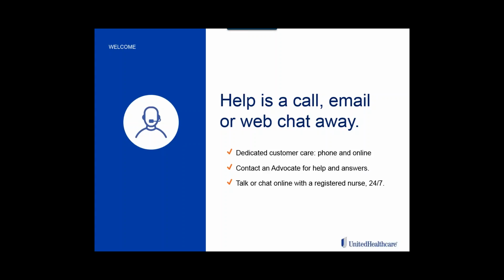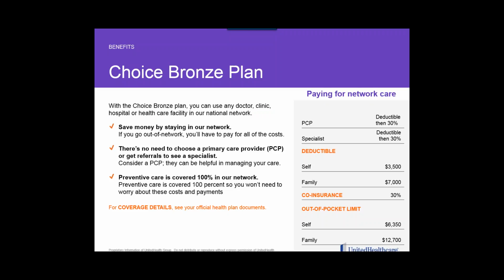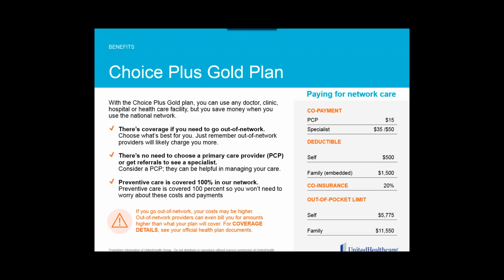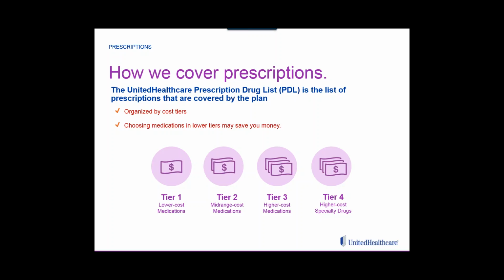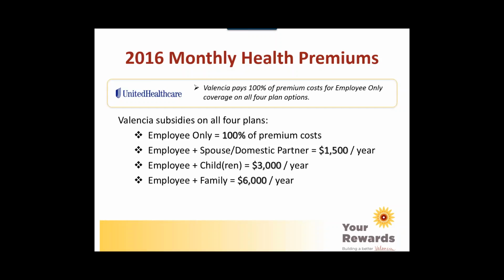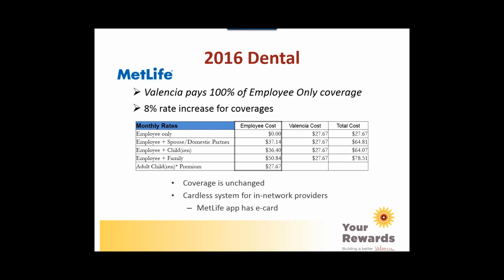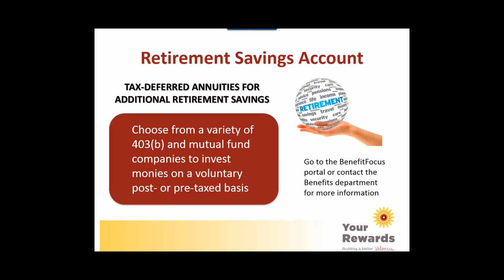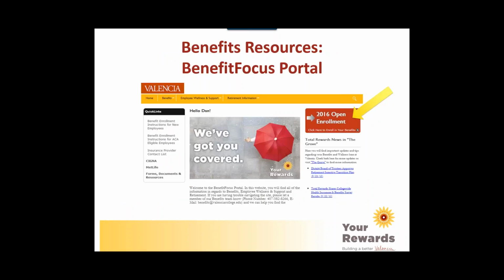2015 Benefits Tour Webinar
All the information you need about Valencia's transition to UnitedHealthcare and how to enroll in your benefits.